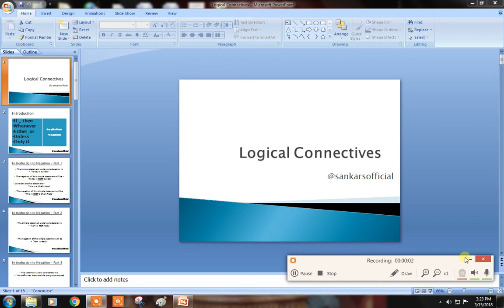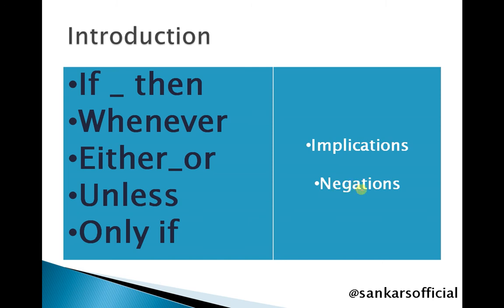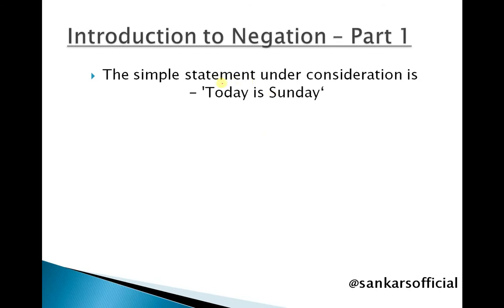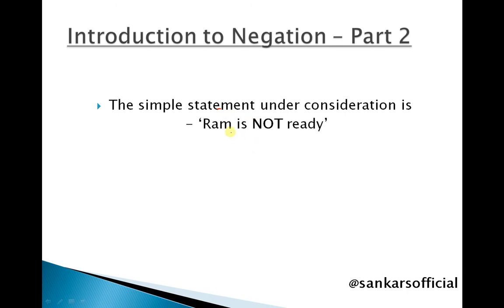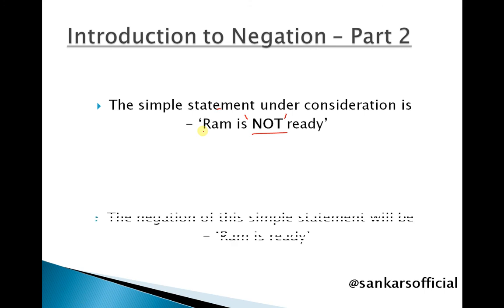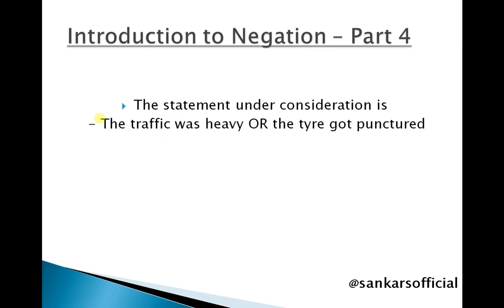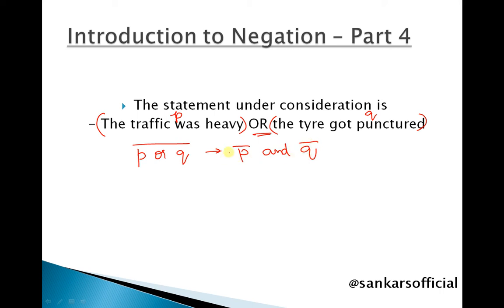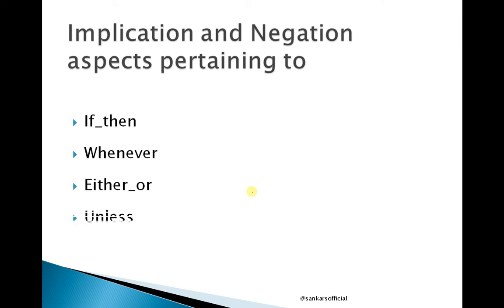01_Introduction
Introduction to Logical Connectives
1.If-Then
2.Whenever
3.Either_or
4.Unless
5.Only if

Video lecture also covers negation of Compound statements.